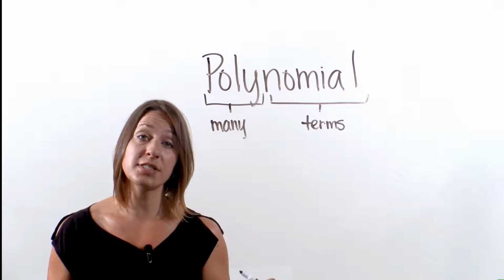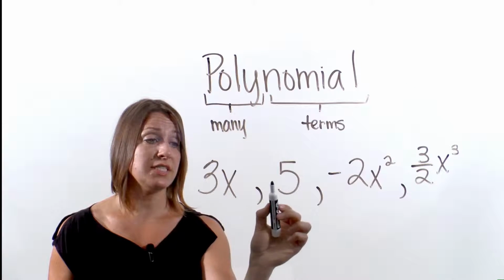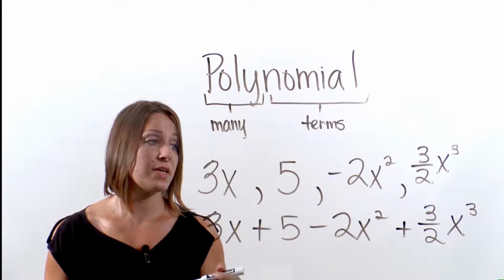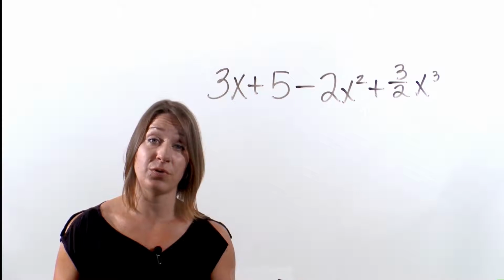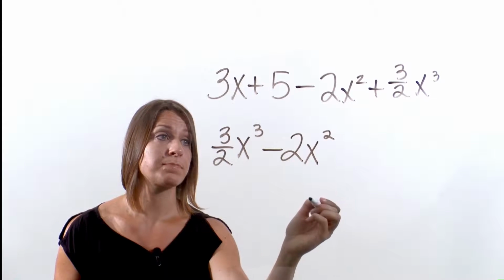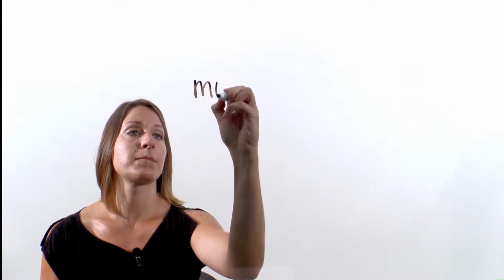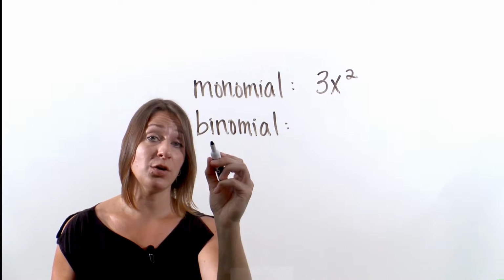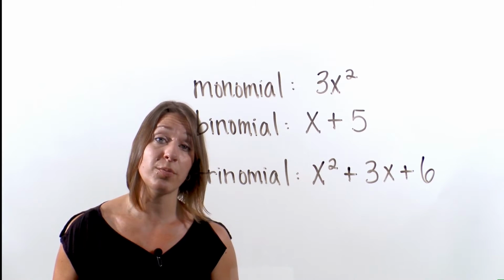Polynomials - mathematics - J. Cornett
Learn about polynomials and how to add, subtract etc using polynomials.  What are polynomials?